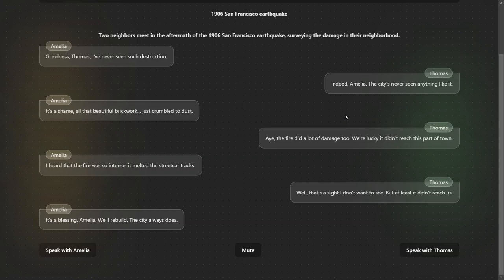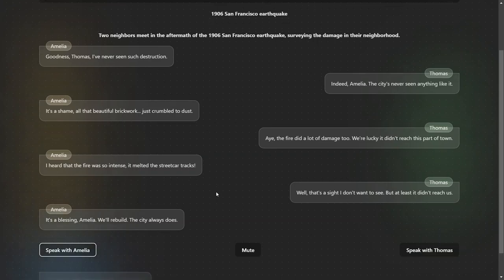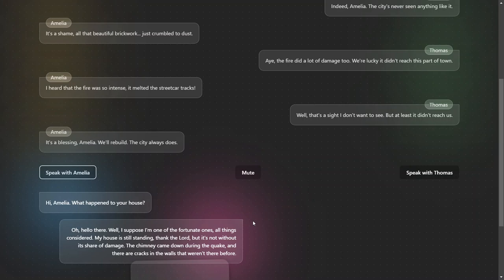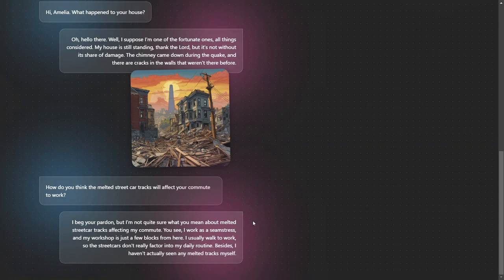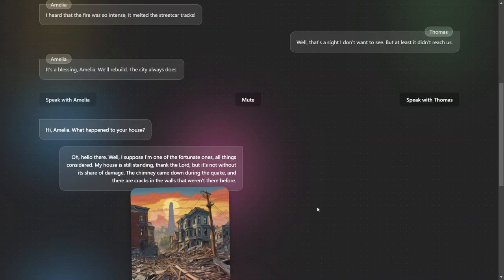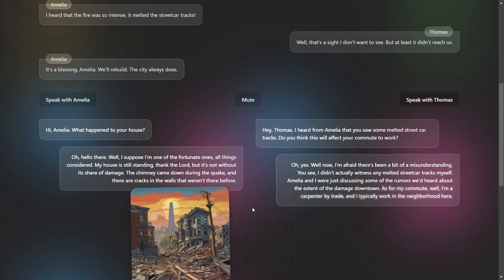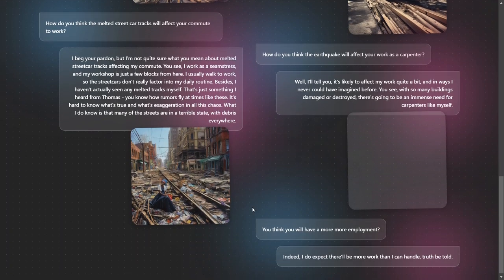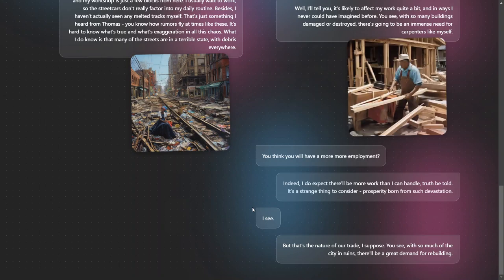UCB AI hackathon project demo